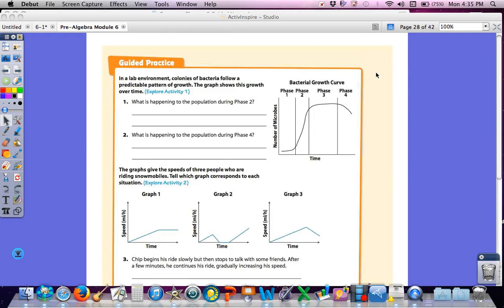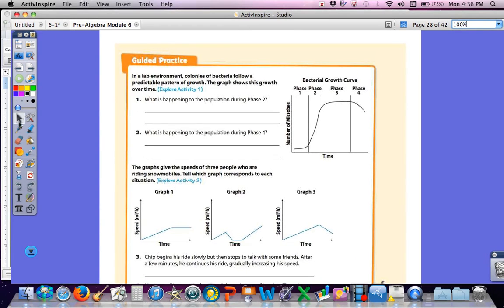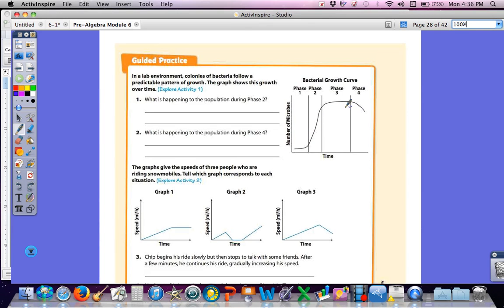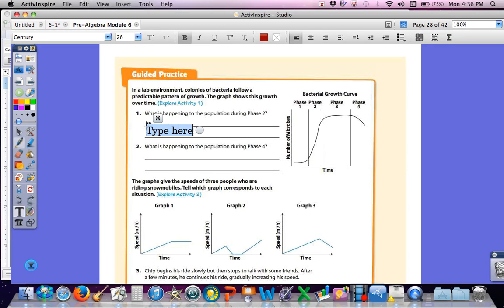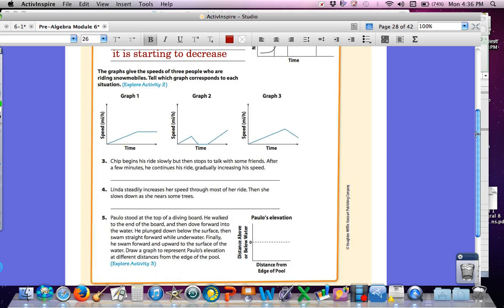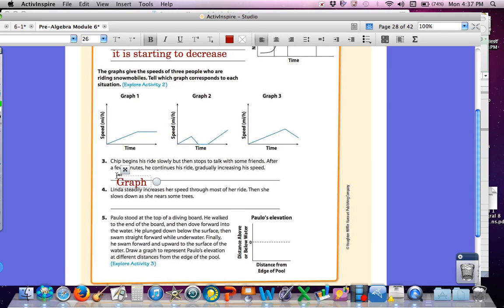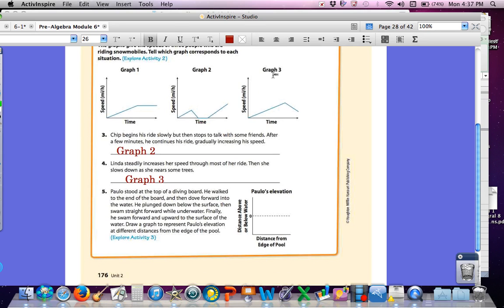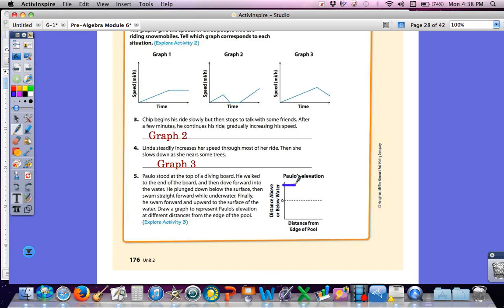Pre Algebra pg 176